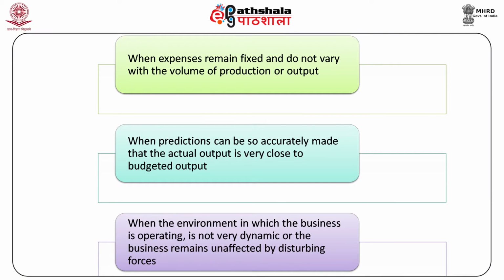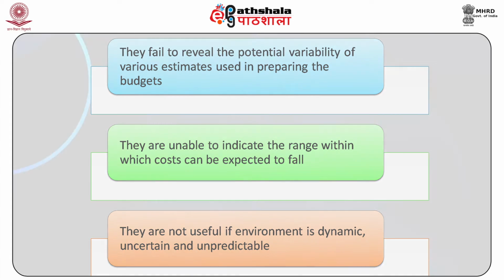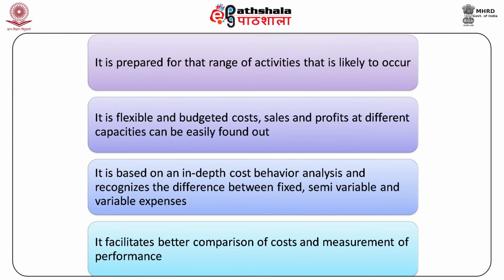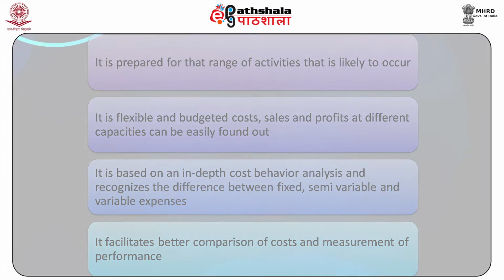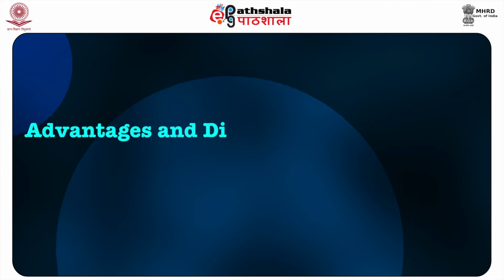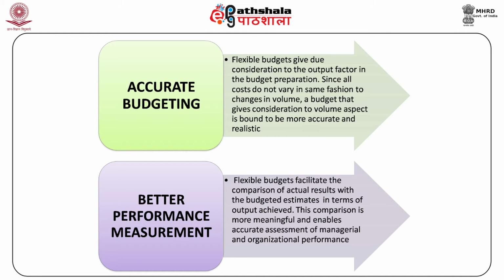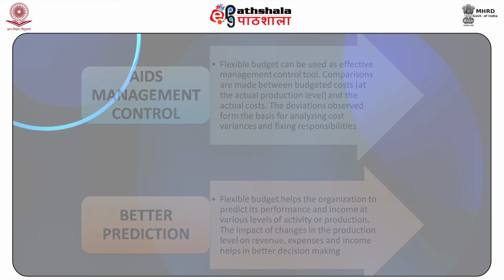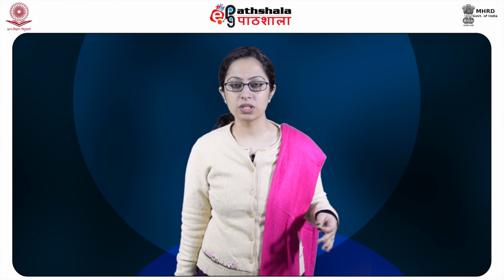FIXED AND FLEXIBLE BUDGET (COM)